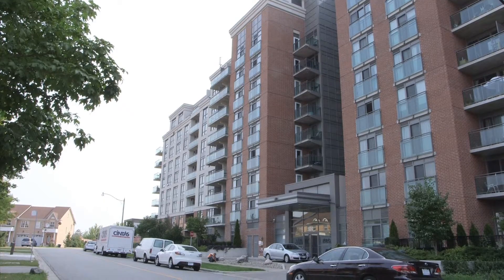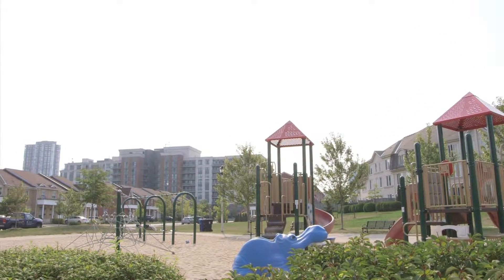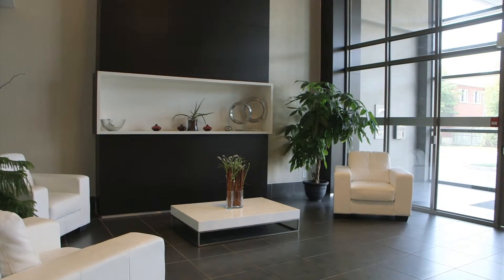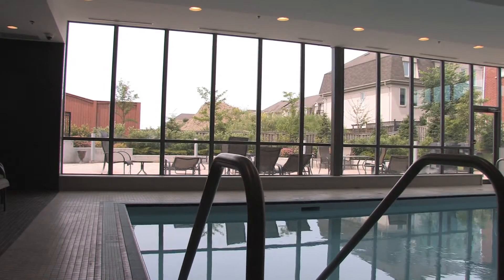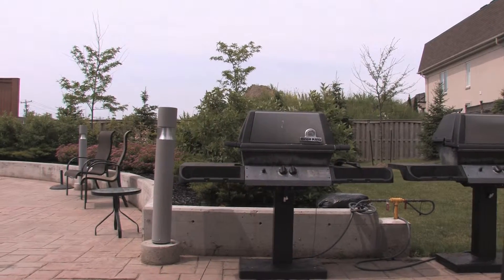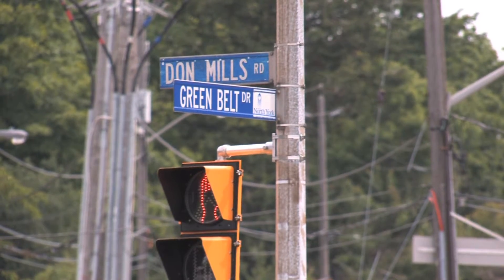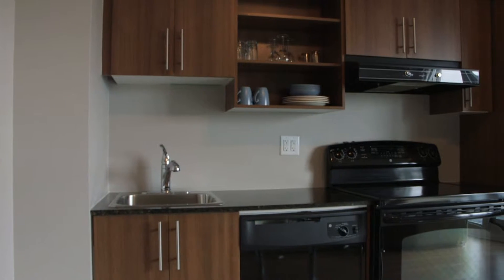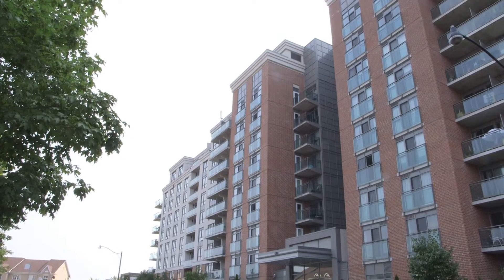120 Dallimore Circle Ste 717